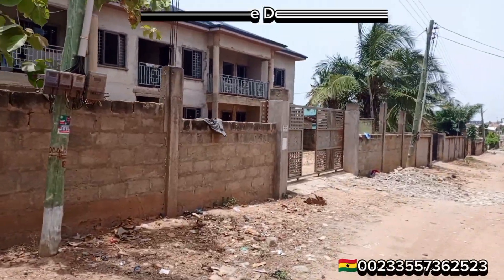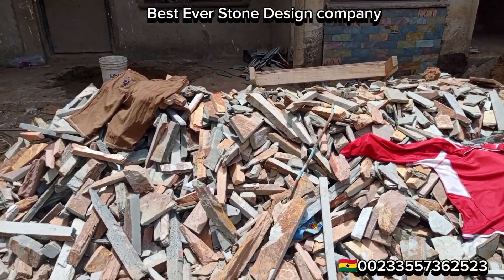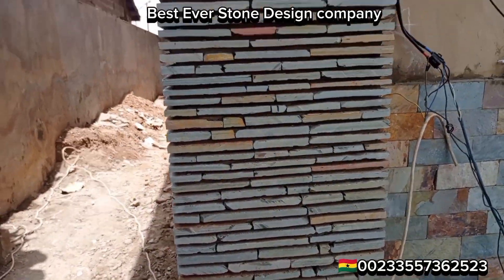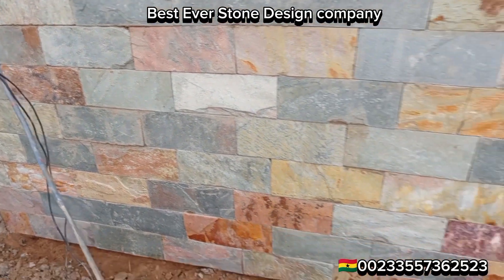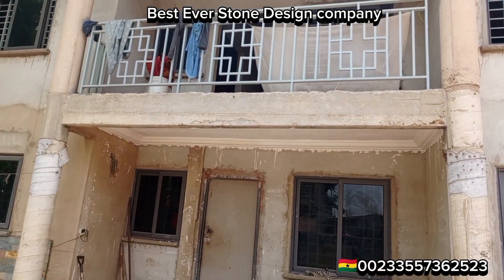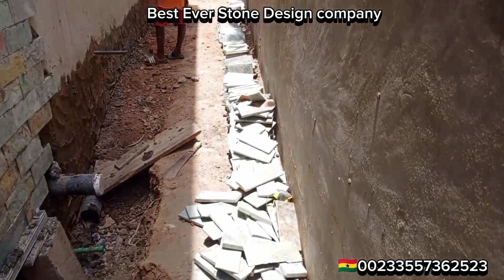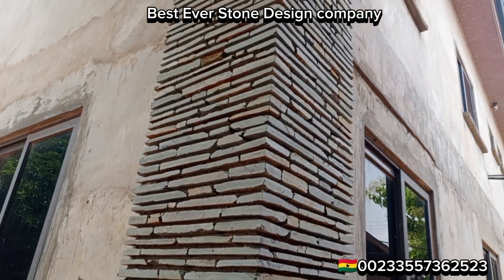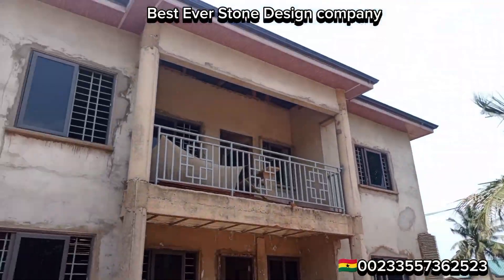How to select the right stones for your design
Best ever stone design is a construction company in Ghana🇬🇭 we sell stones, we supply stones, we are able to cut the stones at your site if your project is big, we do installation as well, we work in all the regions in Ghana🇬🇭 we work to the satisfaction of our clients construction buildingmaterial building buildinginghana civilengineering marblestone stonecladding stonepitching stonewall stonemason buildinginghana2024#